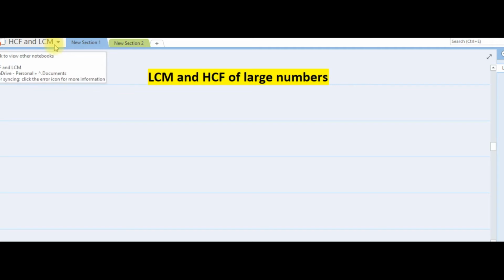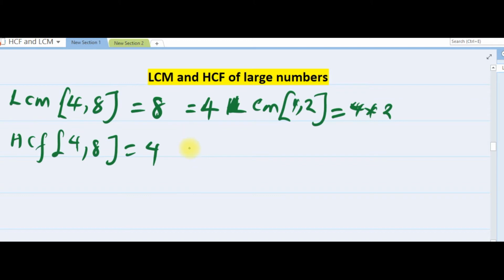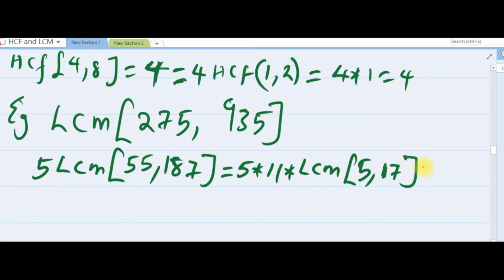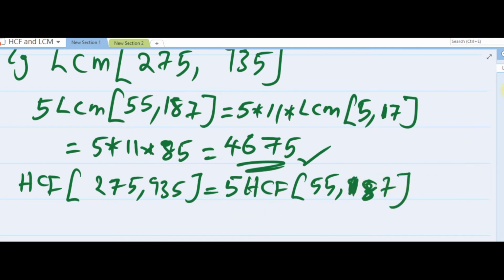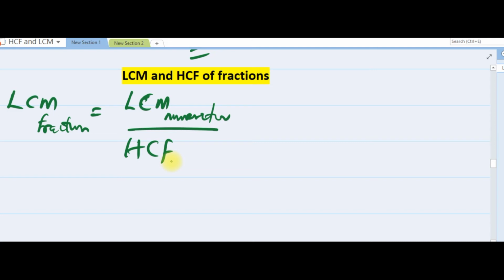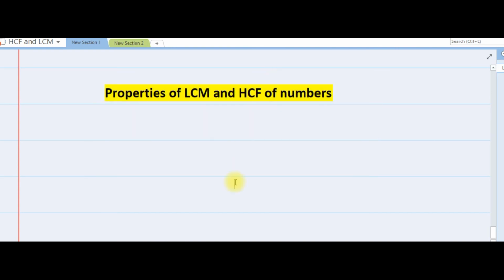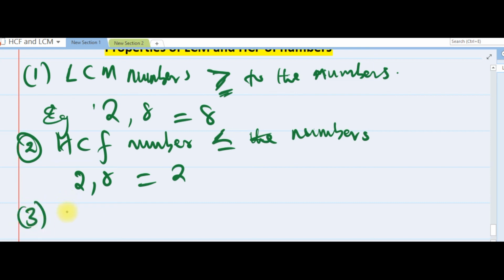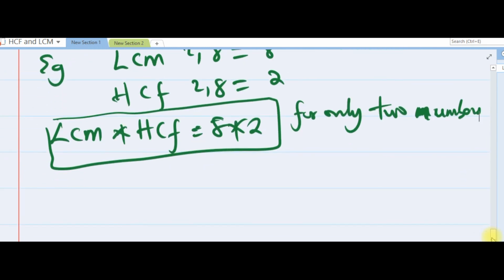HCF and LCM 2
The video covers the lcm and hcf of large numbers, lcm and hcf of fractions, properties of lcm and hcf of numbers